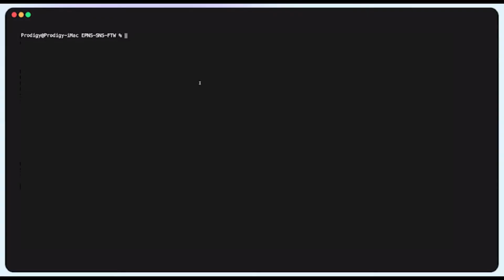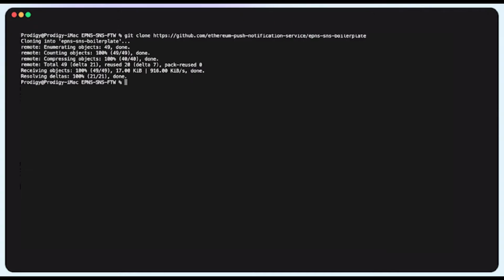Introducing Simple Notification Service (SNS) for Push Delivery Nodes | web3 communication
A 2-min video on how SNS works. If you're building a wallet, browser extension, or any dapp, you will be able to instantly integrate push notifications to your platform of choice, powered by EPNS.

EPNS is a decentralized communication protocol for web3. Any dapps, smart contracts, backends, or protocols can use EPNS to send communication (starting with on-chain / off-chain / gasless notifs) tied to user wallet addresses in an open, gasless, multichain and platform agnostic fashion. The open communication layer allows any crypto wallet / frontend to tap into the network and get the communication across.